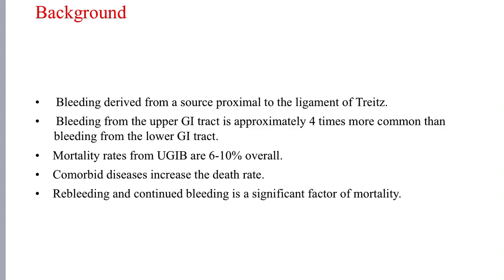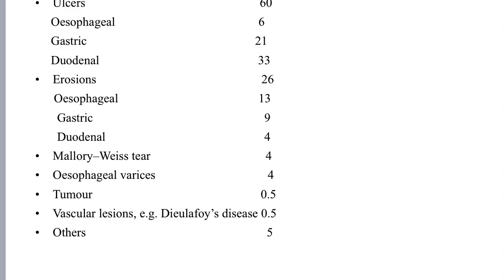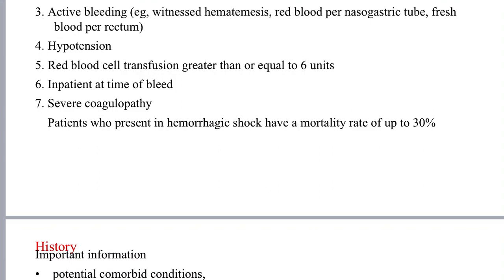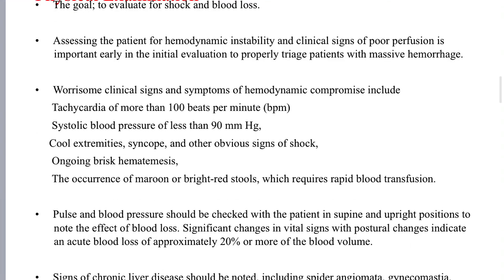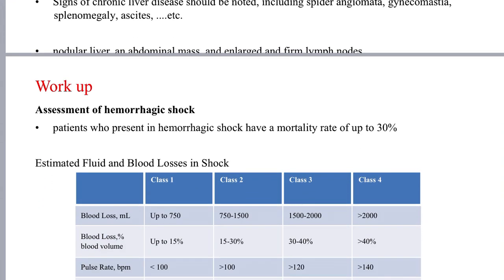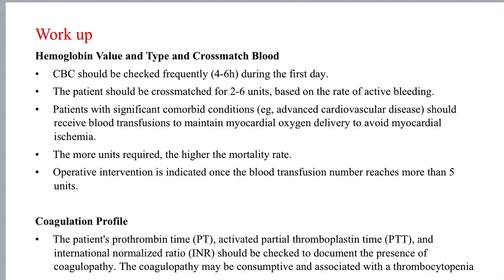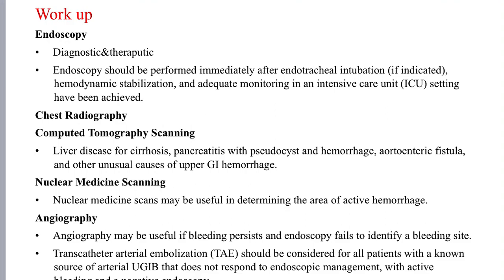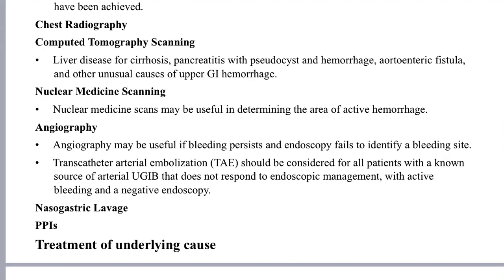Upper GI bleeding / د. علي جعفر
Surgery - Upper GI bleeding
جامعة ذي قار - كلية الطب / المرحلة الرابعة 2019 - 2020
تم تقديم من قبل:
الدكتور علي جعفر
تدريسي في كلية الطب - جامعة ذي قار
Presented by:
D. Ali Jaffer